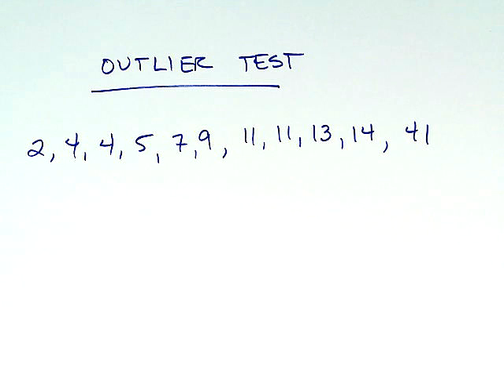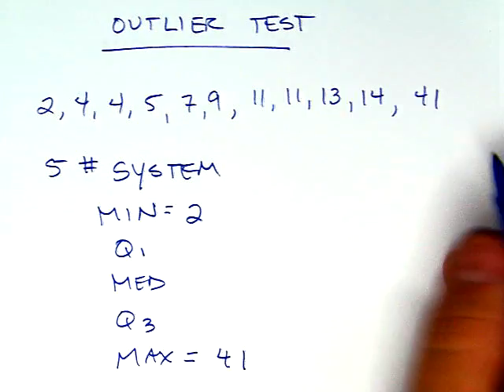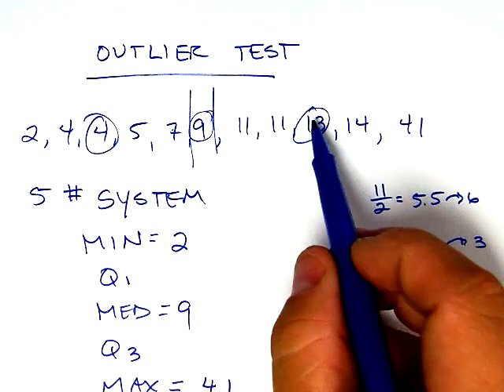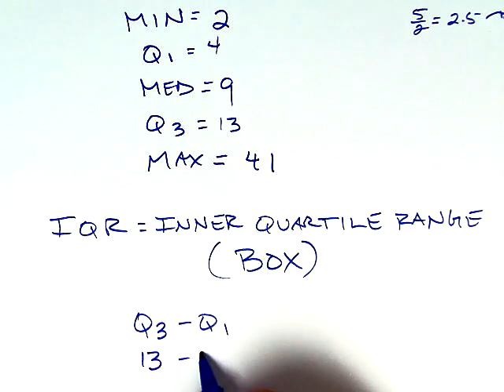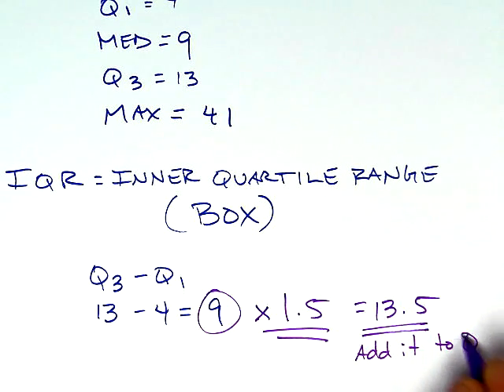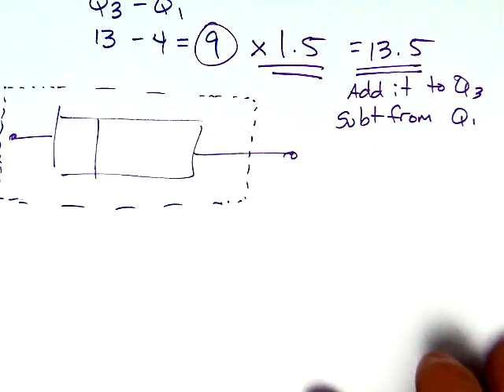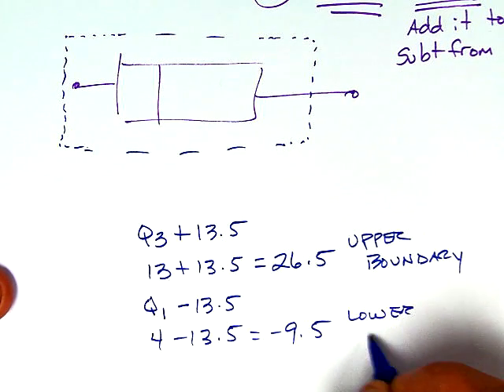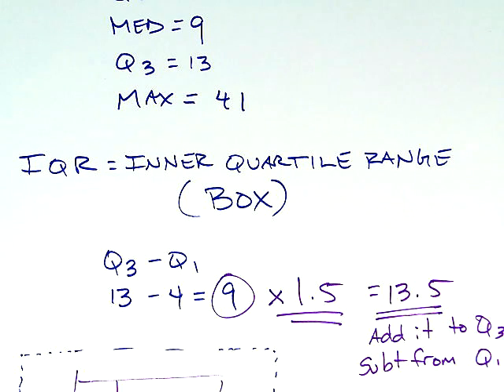Outlier Test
This is an example of how to use the outlier test when determining if a given data set contains outliers.